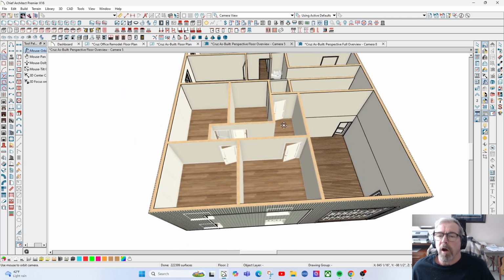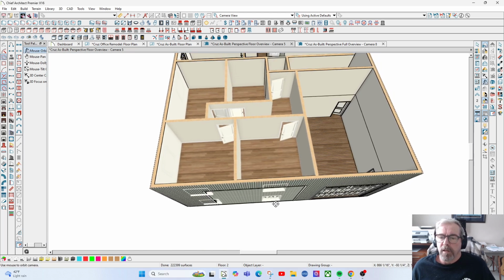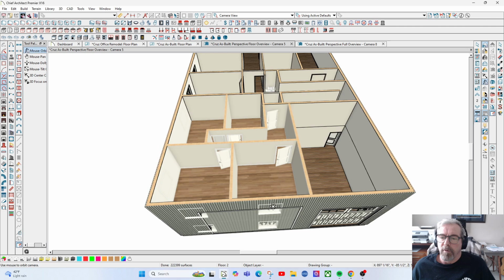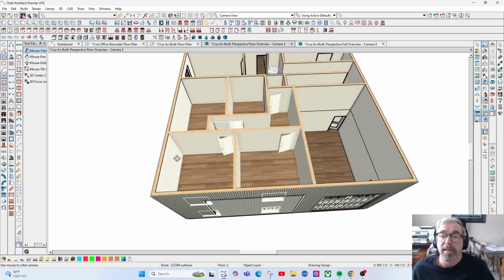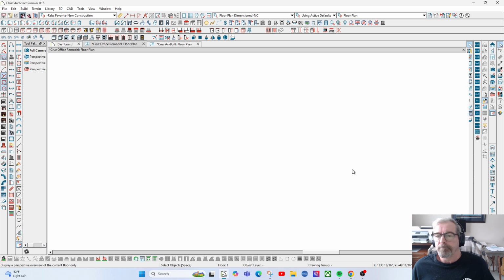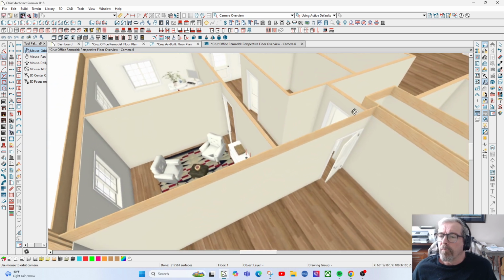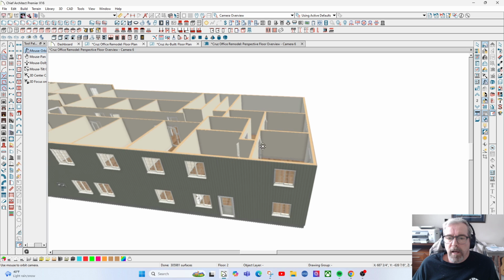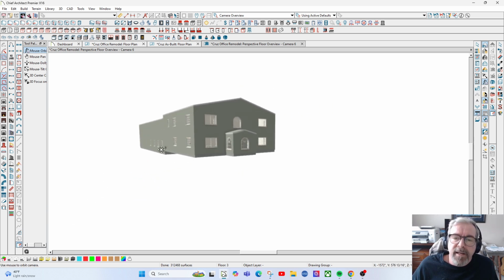2025 03 19 17 15 14 Cruz Plan Review